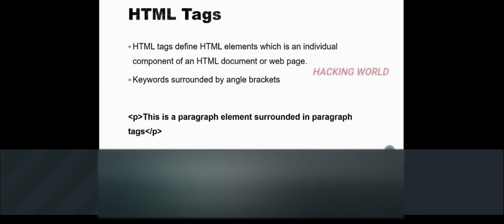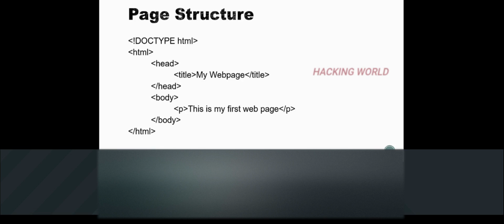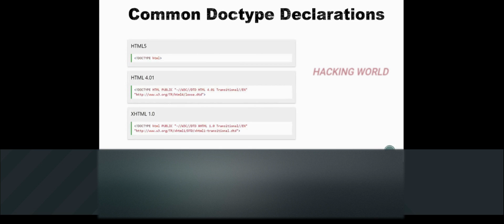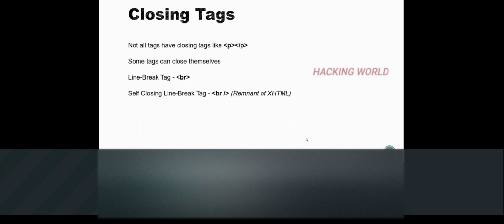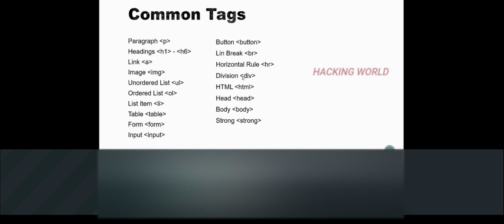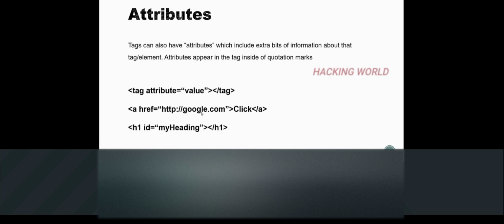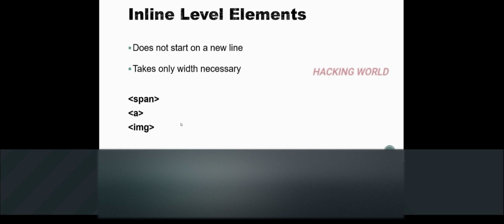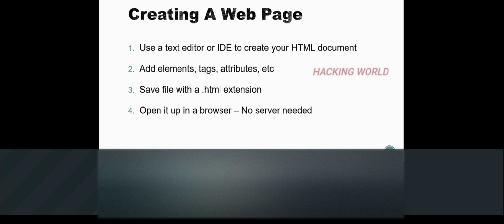Getting Started With HTML FOR BEGINNERS || HTML5